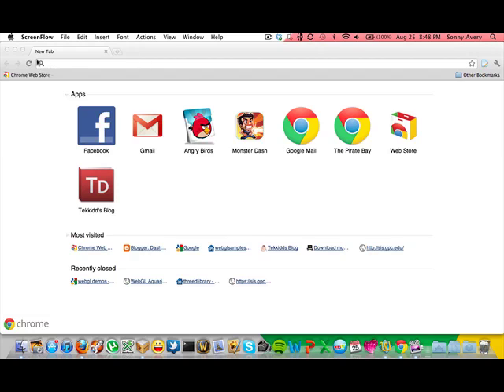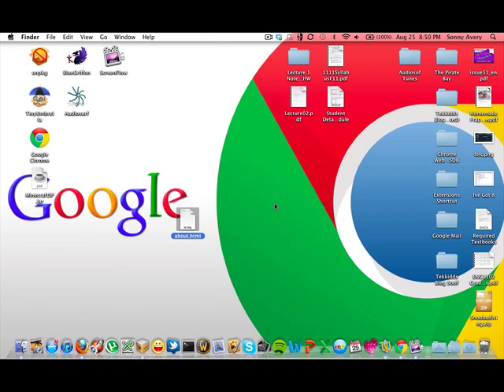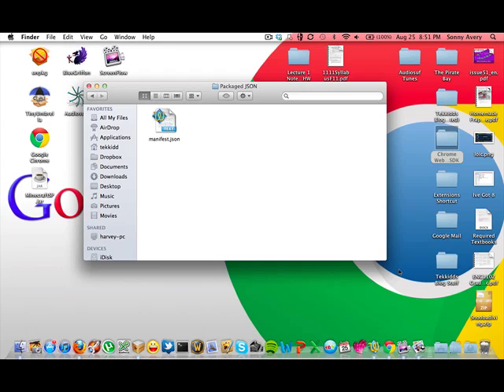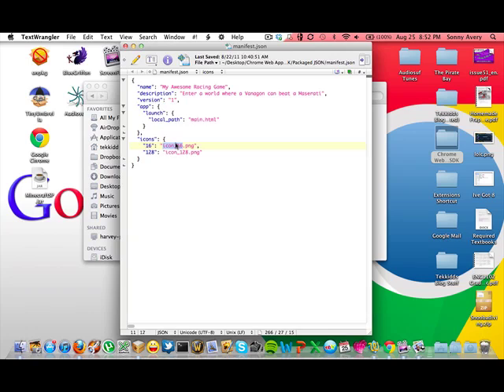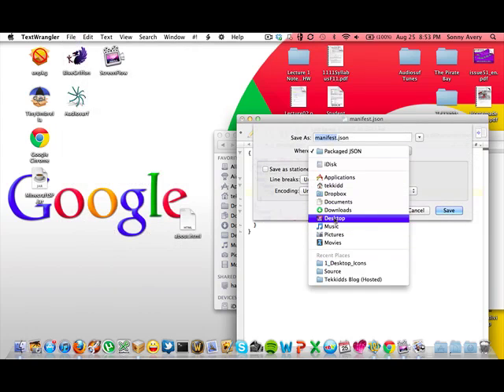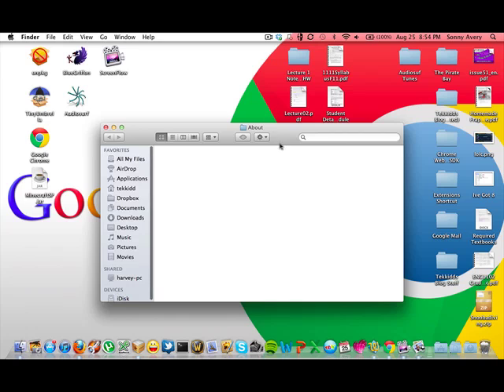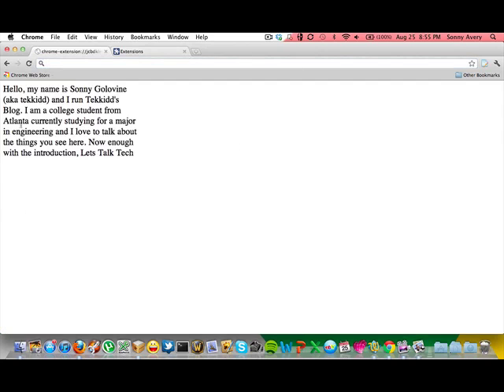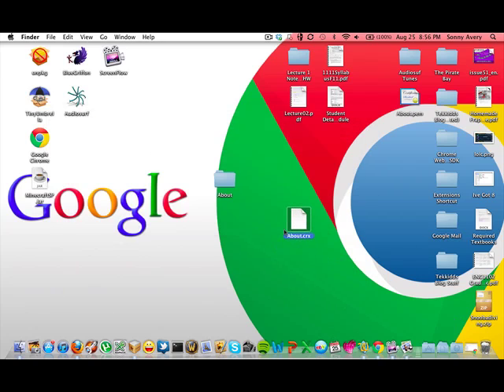Make Packaged Google Chrome Web Apps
This is a tutorial from Tekkidd's Blog that explains how to make a packaged Google Chrome web app. For this tutorial I used OSX 10.7 Lion though Windows or Linux will work just as well if not better for doing this sort of thing. The files that I will be using in this tutorial can be downloaded here (20Kb):